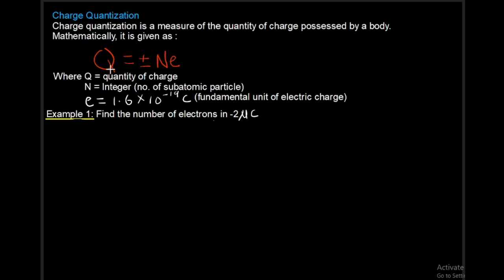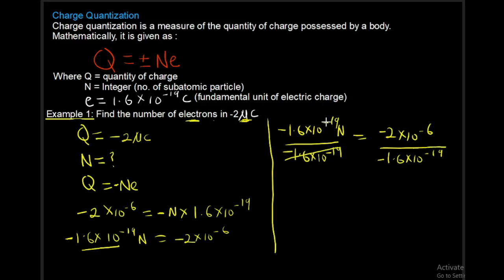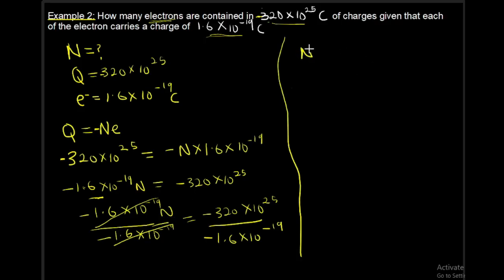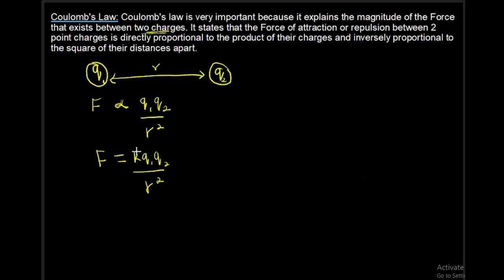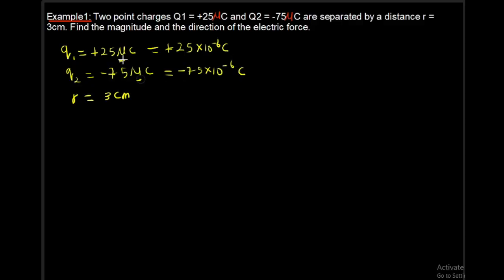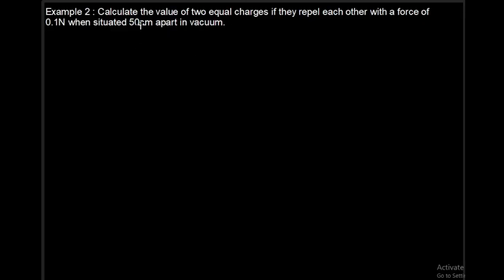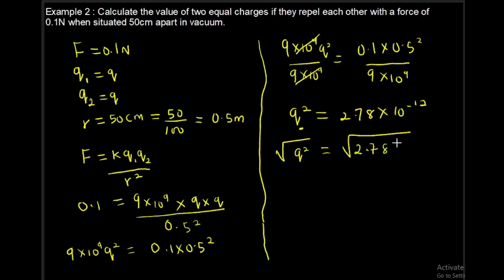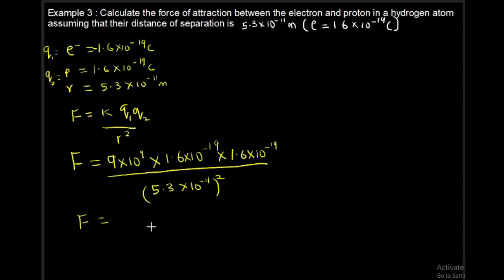Charge Quantization & Coulomb’s Law Explained | First Year, JUPEB, JAMB, WAEC, A-Level, CBSE, JEE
Welcome to Learn with Rowland! ⚡ In this Physics tutorial, we explain Charge Quantization and Coulomb’s Law — two fundamental concepts in Electrostatics that appear in almost every major Physics syllabus.

👉 In this video, you’ll learn:

The meaning of electric charge and types (positive & negative)

Charge quantization – why charge exists only in multiples of the electron charge (q = ne)

The concept of conservation of charge

Coulomb’s Law and how to calculate electrostatic force between charges

Vector form of Coulomb’s Law and its applications

Real-life applications of Coulomb’s Law in Physics and technology

🎯 Who this video is for (relevant syllabuses only):

First-Year University Physics & Engineering students

JAMB candidates (Physics)

JUPEB candidates (Electrostatics practical & theory)

WAEC & NECO candidates (Physics theory & objectives)

IGCSE & GCSE Physics students

Indian board students (CBSE & ICSE)

JEE Main & Advanced, NEET aspirants

SAT Physics & AP Physics candidates

⚡ Why this video matters:
Charge quantization and Coulomb’s Law are the starting points of Electrostatics. They are tested across major exams including JAMB, WAEC, NECO, JUPEB, IGCSE, GCSE, A-Level, CBSE, ICSE, JEE, NEET, SAT Physics, and AP Physics. A clear understanding of these topics is essential for solving advanced problems in Electric Fields, Capacitance, and Electricity & Magnetism.

💡 If this tutorial helps you:
📩 Share with classmates preparing for Physics exams